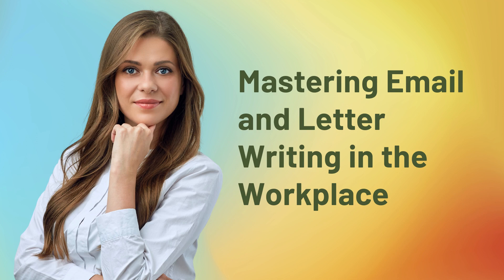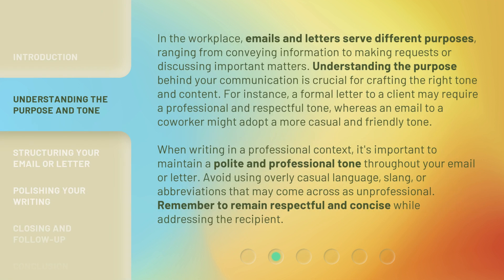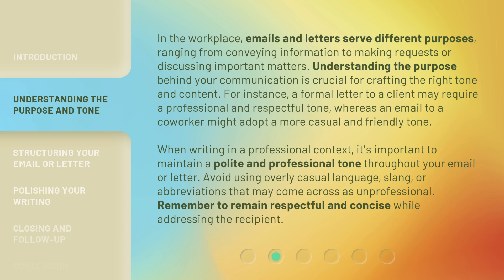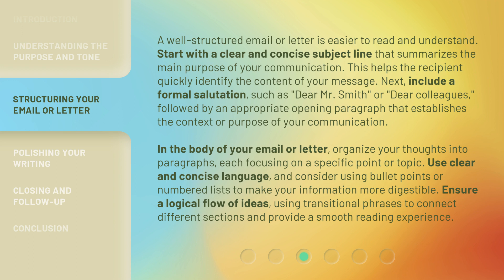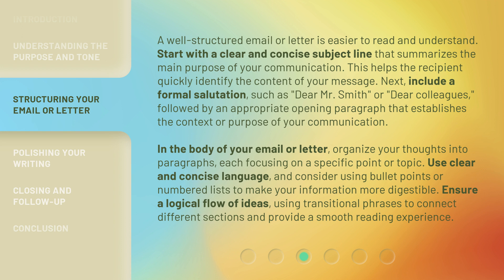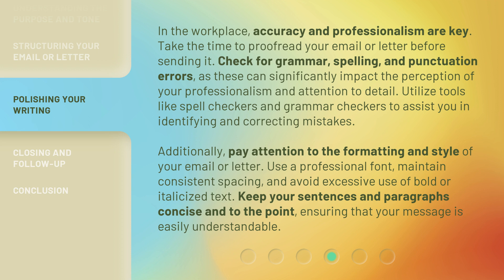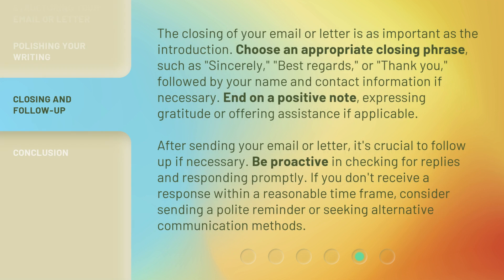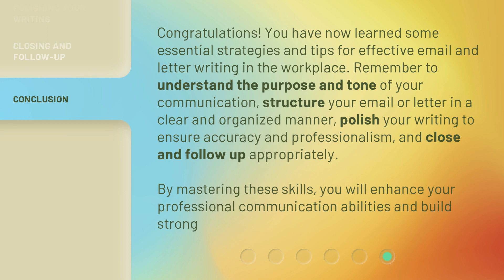Mastering Email and Letter Writing in the Workplace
Mastering Email and Letter Writing in the Workplace: Tips and Strategies • Learn practical tips and strategies for mastering email and letter writing in the workplace. Discover the importance of understanding the purpose and tone, maintaining a polite and professional tone, and structuring your communication for clarity and effectiveness.

00:00 • Introduction - Mastering Email and Letter Writing in the Workplace
00:44 • Understanding the Purpose and Tone
01:36 • Structuring Your Email or Letter
02:35 • Polishing Your Writing
03:25 • Closing and Follow-up